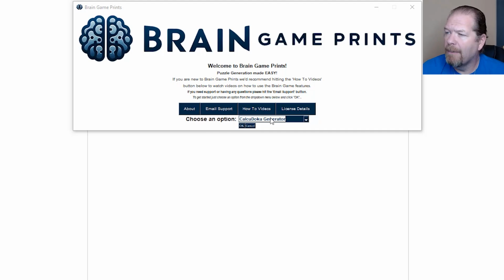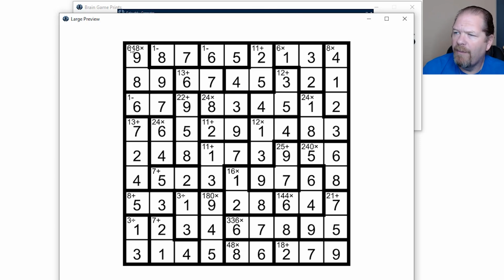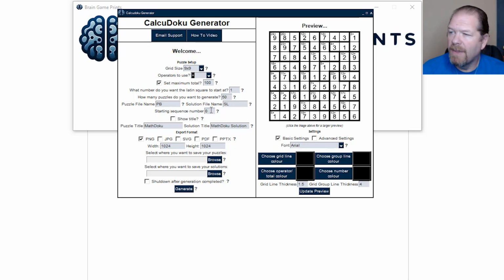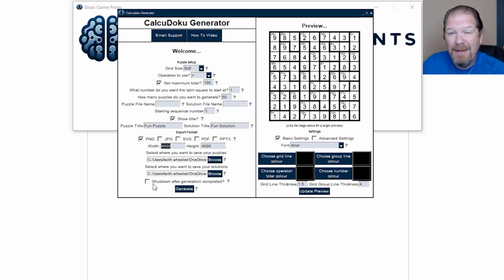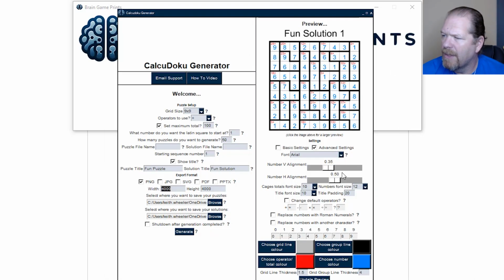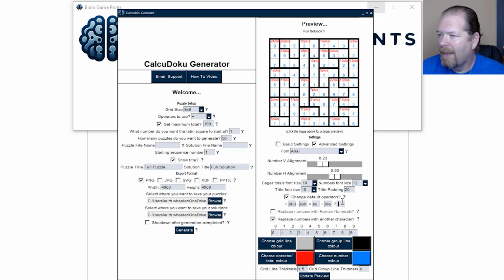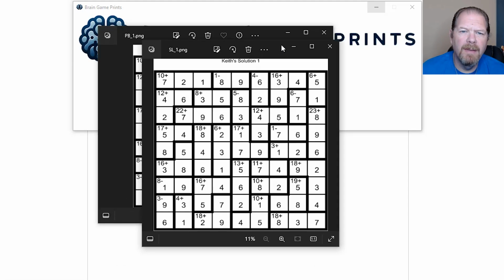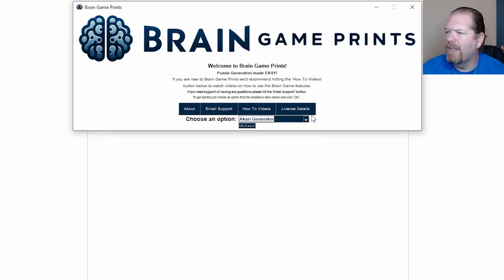Brain Game Prints Demo - Look Before You Buy!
As you may know I love self-publishing puzzle books and low content book publishing, in genreal.

We’ve talked about Crossword puzzles, word search puzzles, sudokus, cryptograms, Hashiwokakeros, etc.

I’m always on the lookout for new puzzle types to offer my customers, especially if they’re quick and easy to create.

So when my buddy Ike Paz reached out to me and said that he was launching a generator that created calcuDoku puzzles fast. Well, I had to try it out.

So, as always I’m going to share my screen, walk you through a demo of this generator as well as tell you exactly what you get, if you decide to buy it

Let me know your thoughts on Brain Game Prints.

If you’d like to check it out for yourself, you can head on over